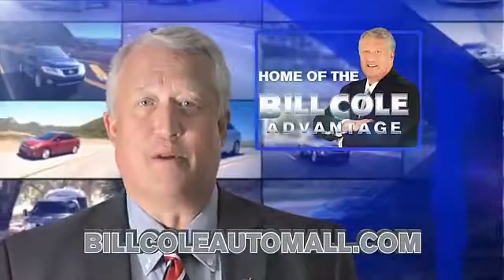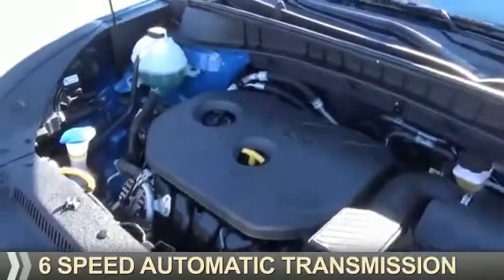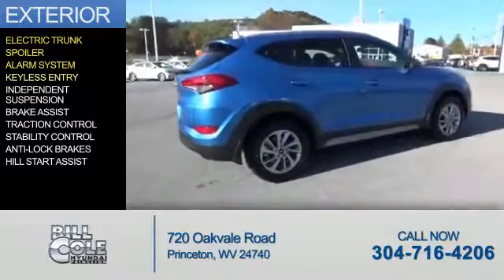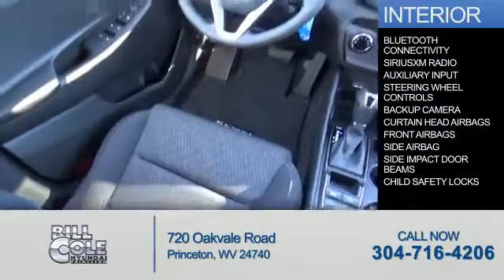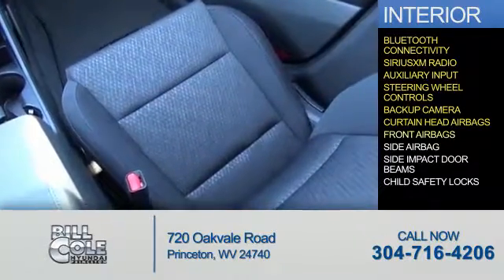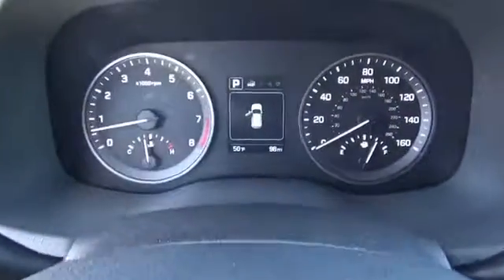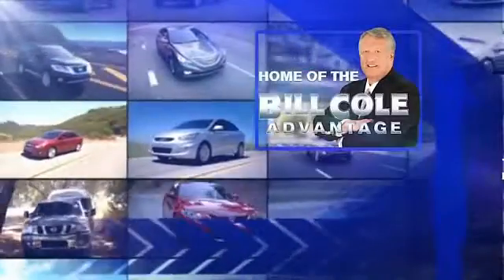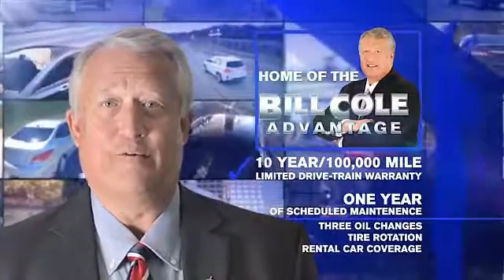2017 Hyundai Tucson YX1276 - Princeton WV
Year: 2017
Make: Hyundai
Model: Tucson
Trim: SE
Engine: 2.0 liter 4 Cylindercylinder AWD
Transmission: 6-Speed Automatic
Color: Blue
Mileage: 20
Address:
VIN:KM8J3CA48HU318494